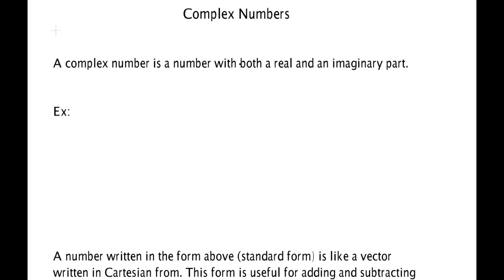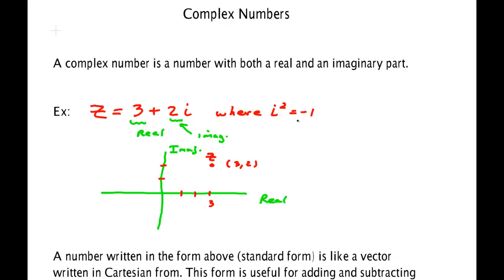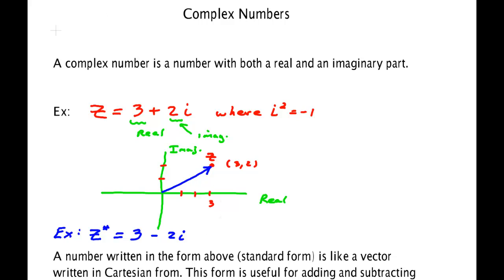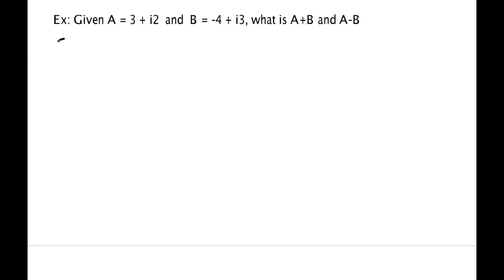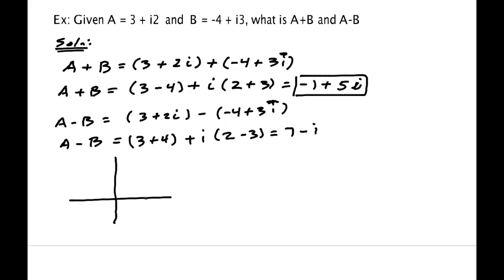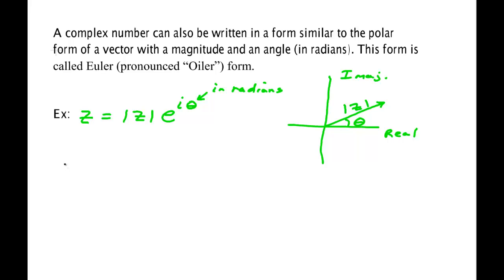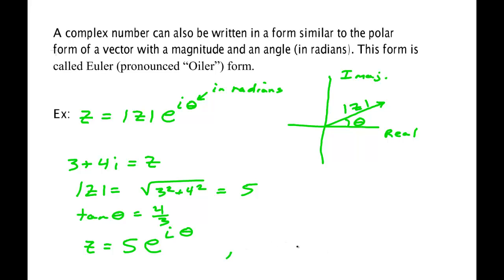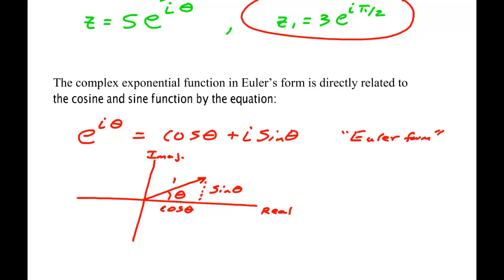Complex Numbers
A review of complex numbers in both the standard form and Euler form.